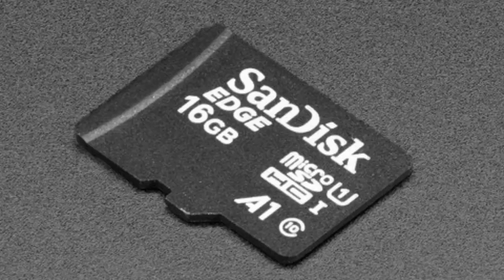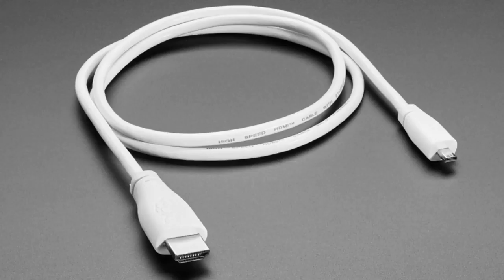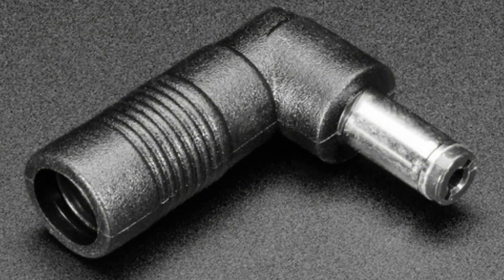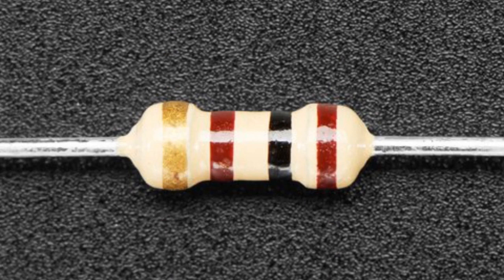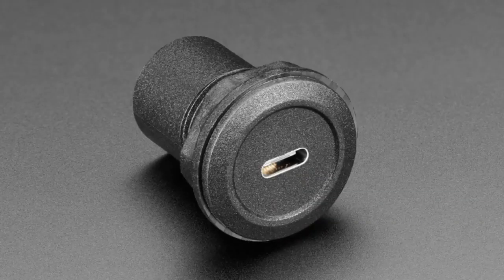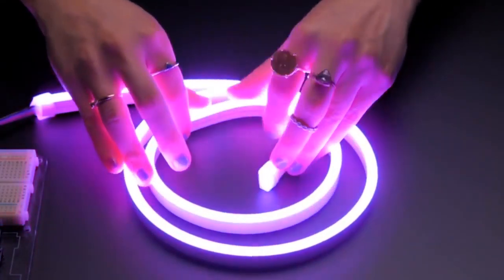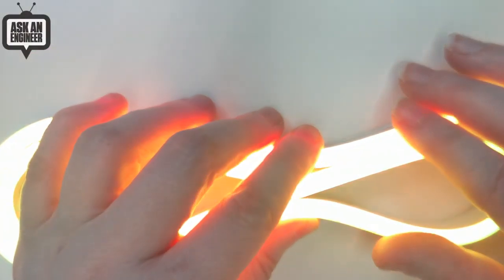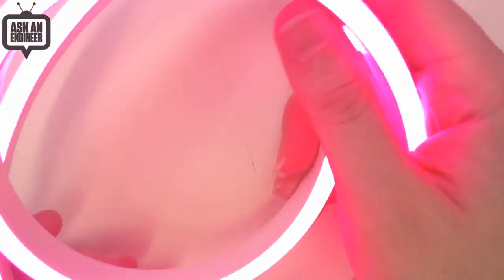New Products 7/10/19 Featuring Flexible RGB Neon-like LED Strip!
16GB Card with NOOBS 3.1 for Raspberry Pi Computers including 4 (0:11)

Official Raspberry Pi Micro HDMI to HDMI Cable - 1 meter long (0:52)

3.5mm / 1.1mm to 5.5mm / 2.1mm DC Jack Adapter (1:50)

Through-Hole Resistors - 100 ohm 5% 1/4W - Pack of 25 (2:24)

Through-Hole Resistors - 1.0K ohm 5% 1/4W - Pack of 25 (2:24)

USB C Jack to USB C Jack Round Panel Mount Adapter (3:14)

Flexible RGB Neon-like LED Strip 120 LEDs - 1 meter long (4:15)